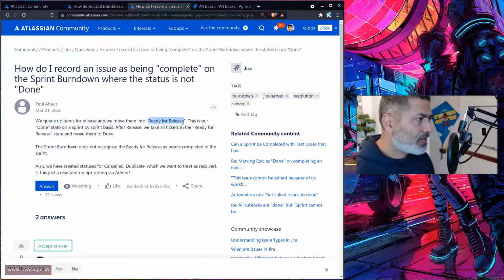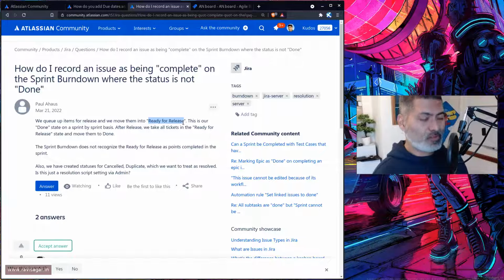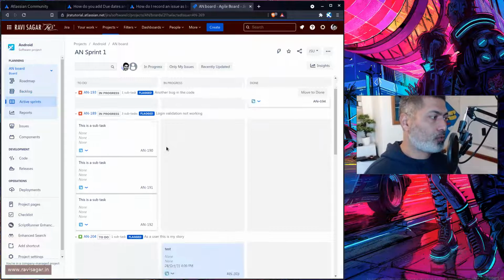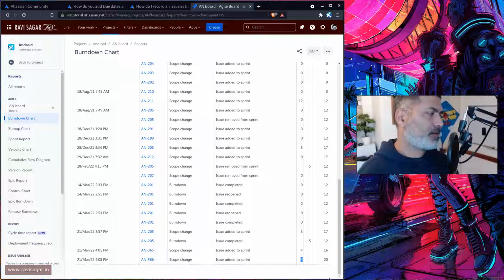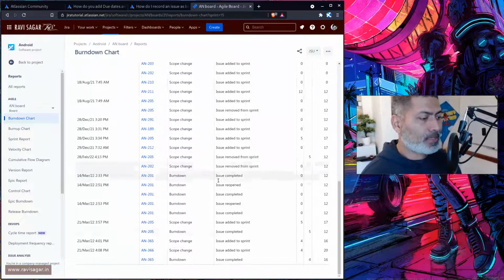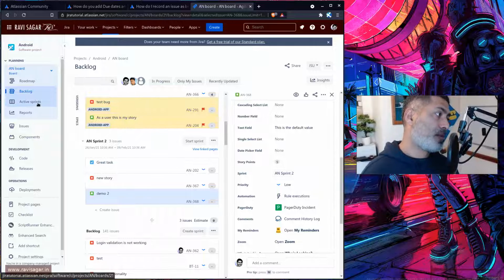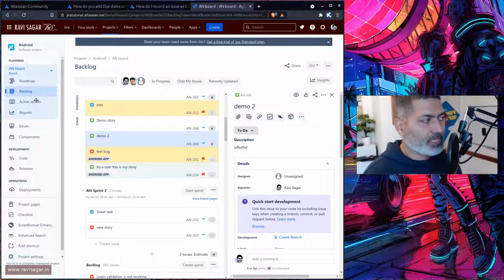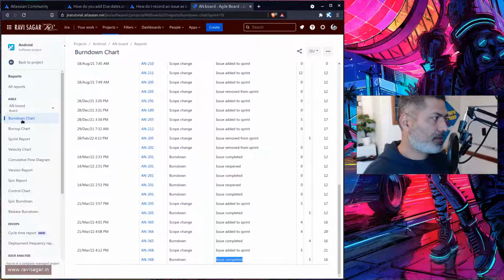GetAnswers - Burn story points on custom status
To ensure story points are burned you have to map your custom status to the right most column in your board configurations.